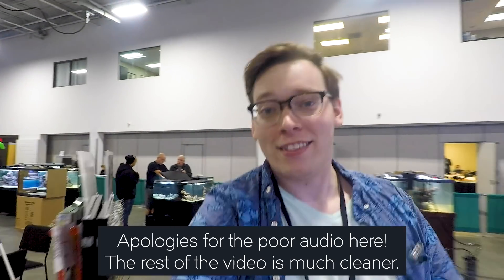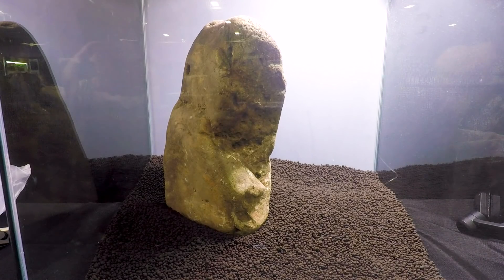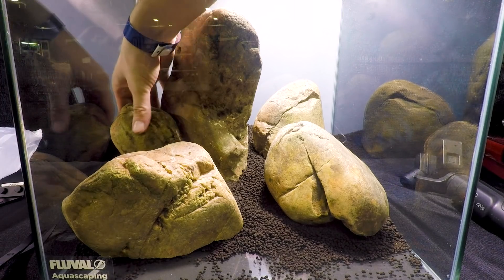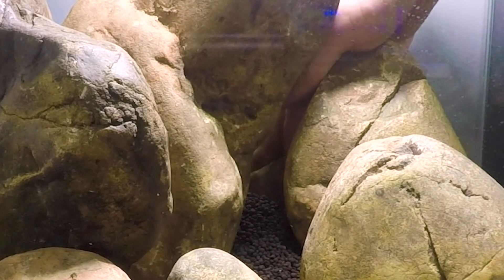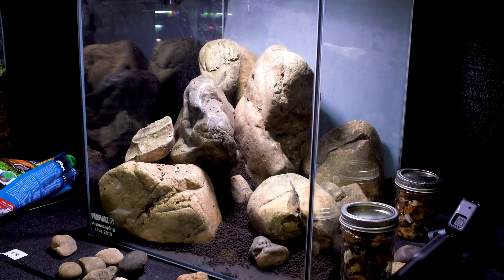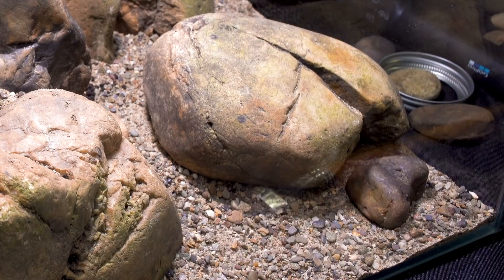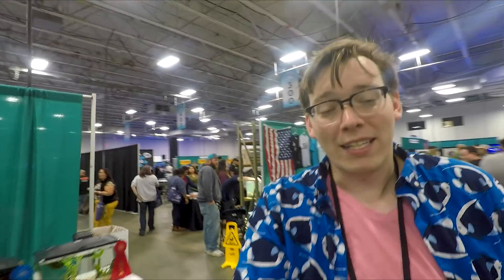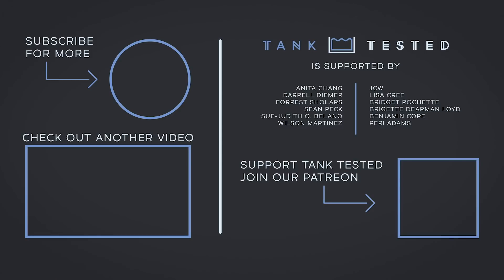Making a Stream Aquarium (Low Tech Aquascape)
A FEW PRODUCTS  I RECOMMEND:
Privacy film for windows and tank backgrounds
Eheim 2217 Filter
Surface Skimmer
Shrimp Net
Quiet Air Pump
Aquascaping Tools
Seachem Prime
Circulation Pump (Under $20)
Circulation Pump (Slightly over $20)

In this video, I set up a cube aquarium top mimic what I see while snorkeling in local streams. I used river rock and simple plants in this set up.